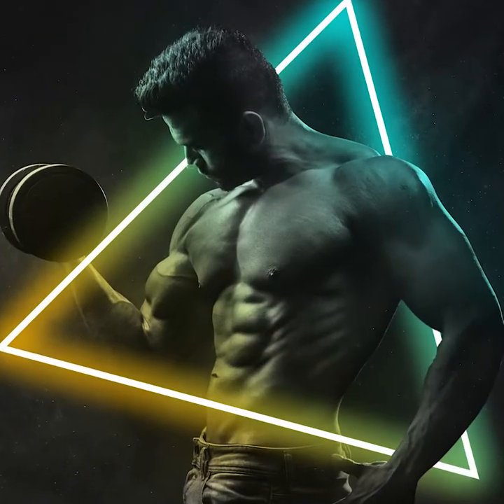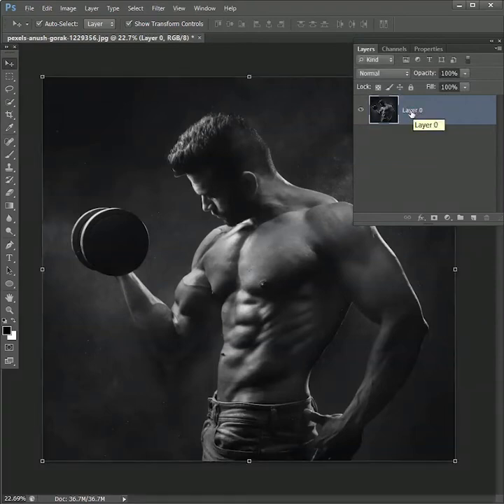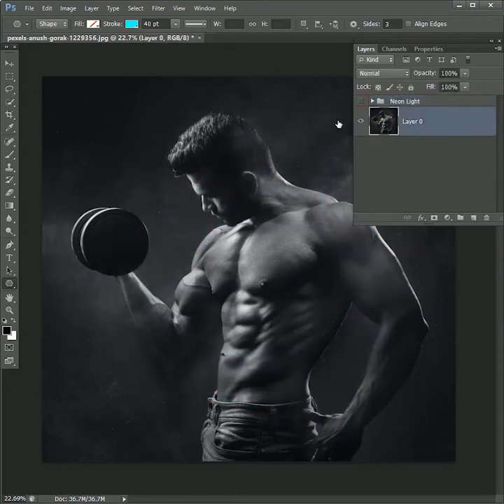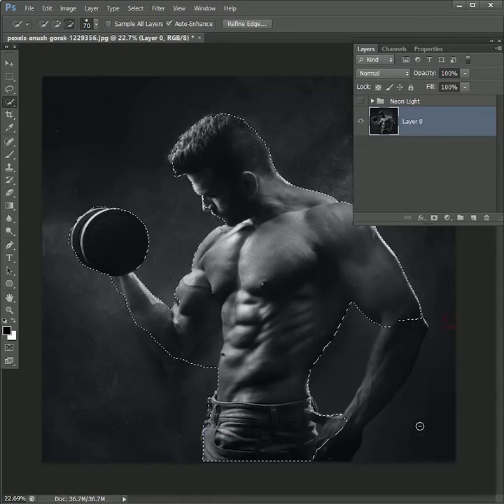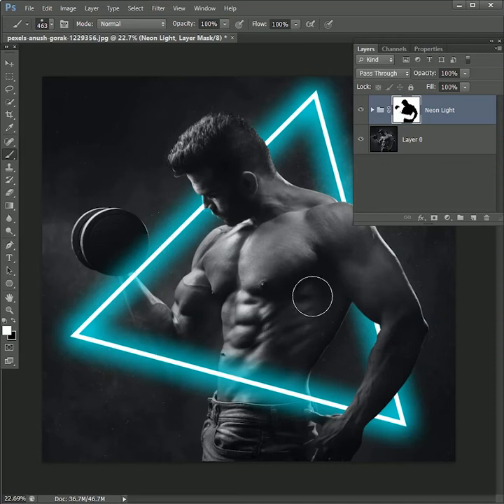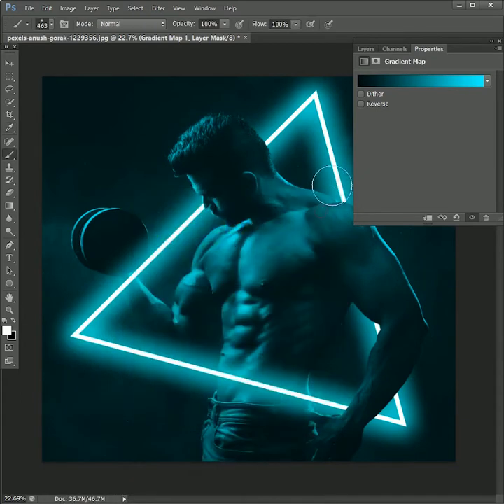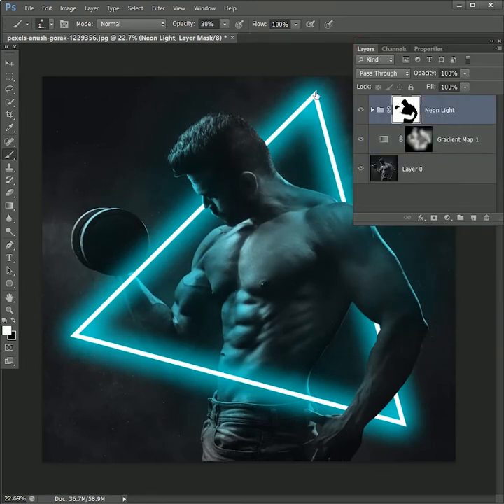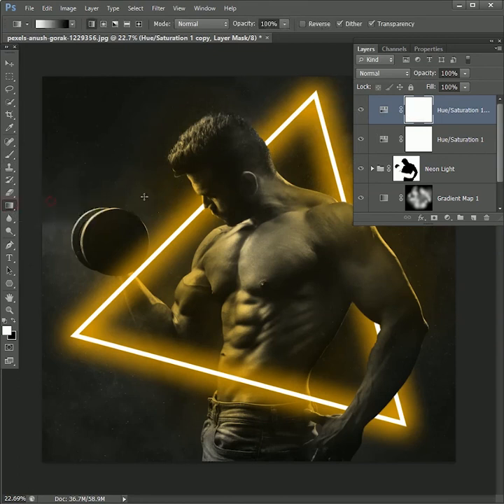Neon effect in Photoshop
We will learn to create neon light effect in photoshop also the dual lightning effect. A very easy step by step tutorial to follow along.